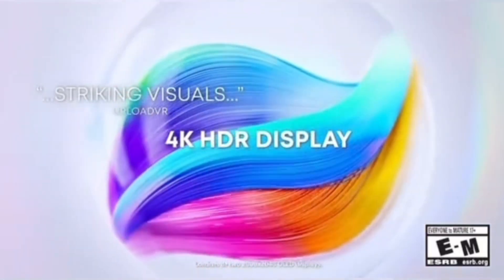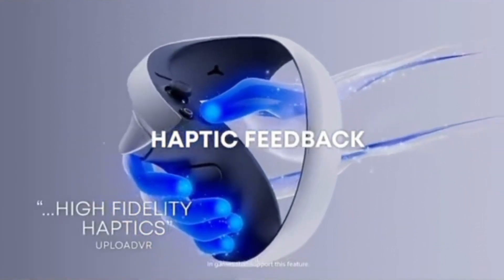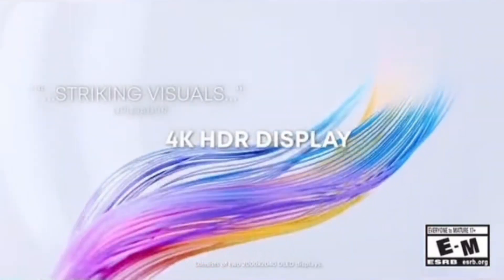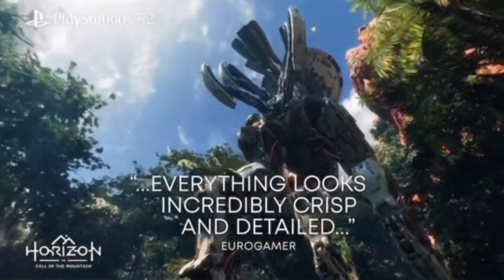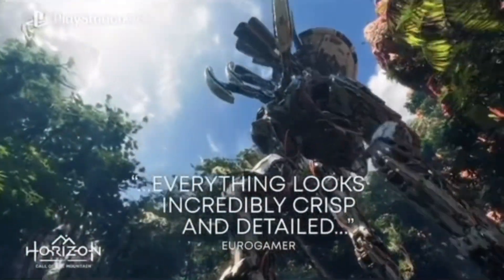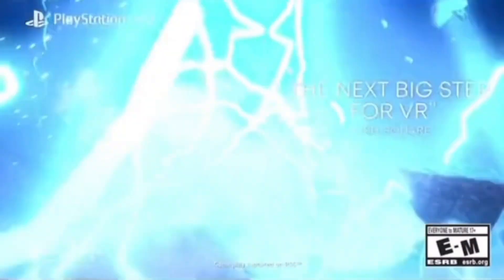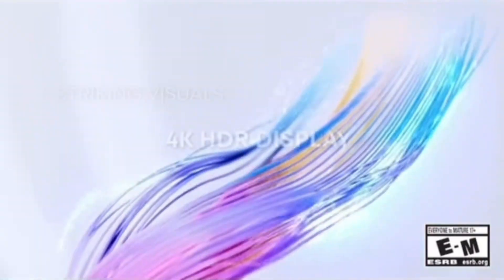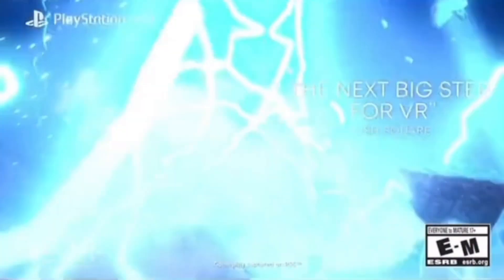SONY WHY EVEN DO THIS sony